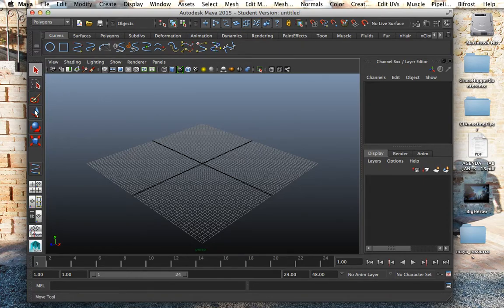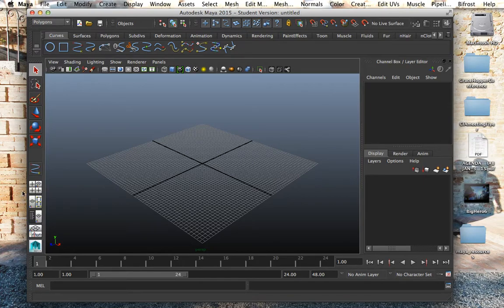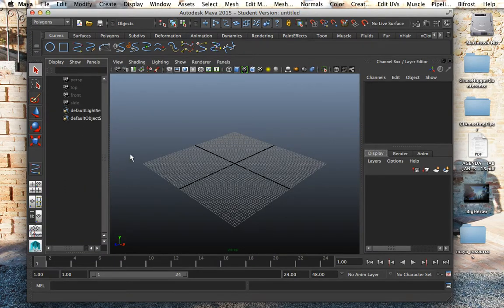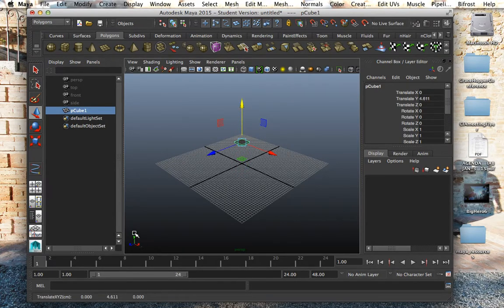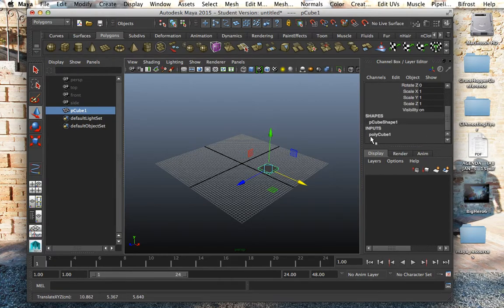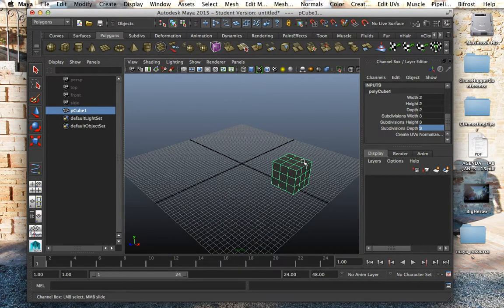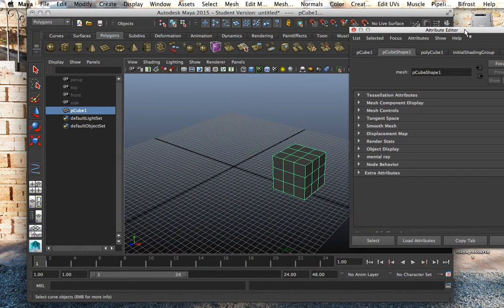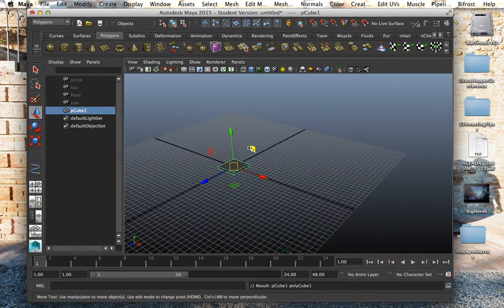Maya Interface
Autodesk Maya interface by Enrica Lovaglio Costello